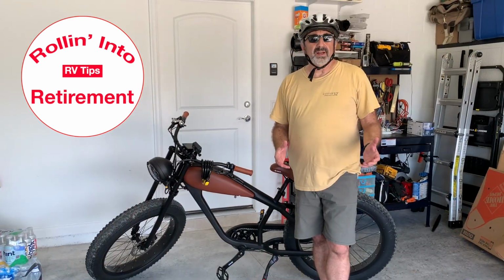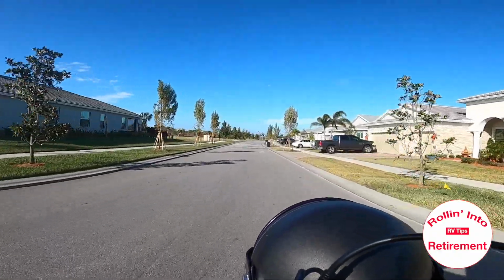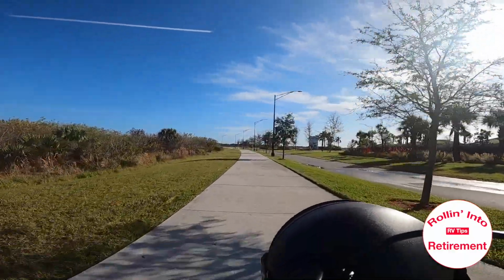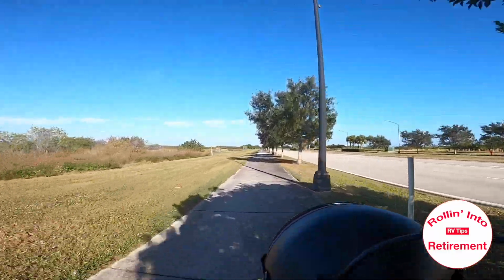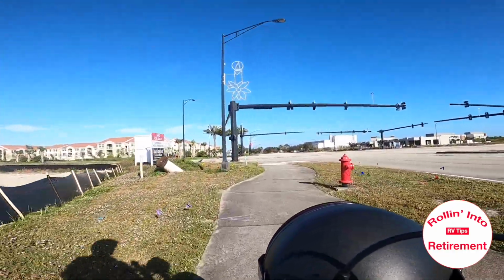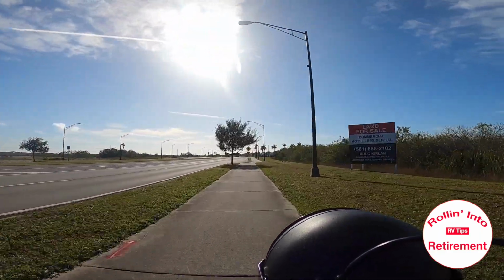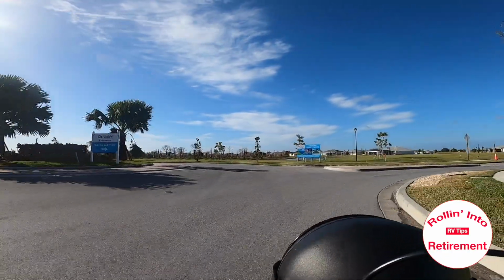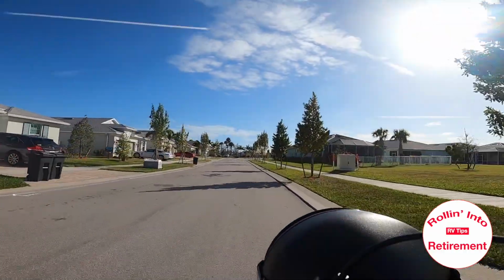My New Cheetah Ebike and A Quick Trip Around Del Webb at Tradition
Take a look at my new Ebike for around town and the RV! I give you a quick glimpse of my new Cheetah Fat Tire Ebike by ReviBikes and a short tour around our NEW home base in Port St Lucie Florida...Del Webb at Tradition.
Betty Ann was not a fan of her original folding 16" BagiBike so we sold that and she got my 20" Folding BagiBike! We are now set for either our RV Travel in our Georgetown XL Motorhome or a quick trip to a nearby park.
Features of bike start at 3:19
Please note this is an unbiased opinion and I have no connection with Cheetah/ReviBikes or Del Webb and have not received anything from them.

We are Rollin' Into Retirement! We’re Mike and Betty Ann Dalberg from NJ! About 10 years ago we came up with a plan that included retirement at age 66.
Well…. we made it and have created our You Tube Channel titled Rollin’ Into Retirement! Over the past 30 years we have traveled and owned a Class C, Travel Trailer, Fifth Wheel and now a  Motorhome. Along with our blog rollinintoretirement.com we are documenting our travels in our RV Motorcoach, a 2018 Georgetown 369DS to places we have seen along the way, RV Tips we have come up with,  RV Resort reviews and walk arounds…, all while spending quality RV Fulltiming!
We will periodically add new videos that will include more of these topics along with our other hobbies of Photography and of course food and wine! All while we are Rollin Into Retirement!